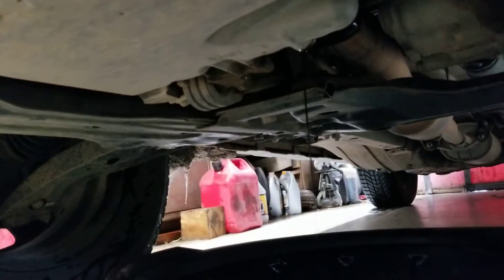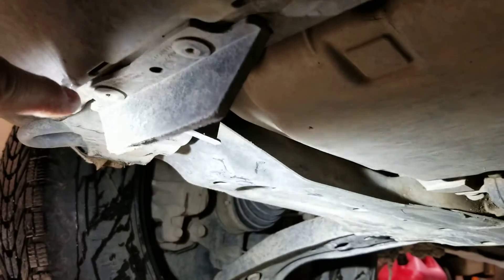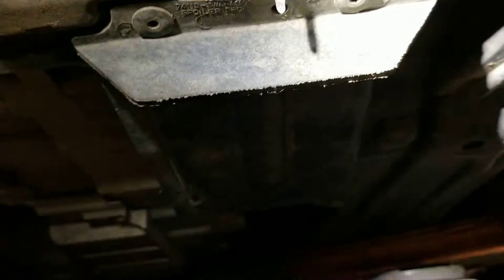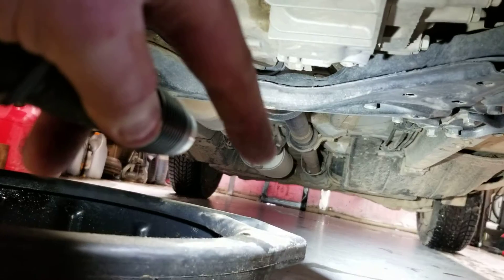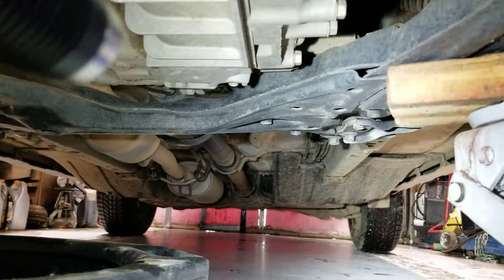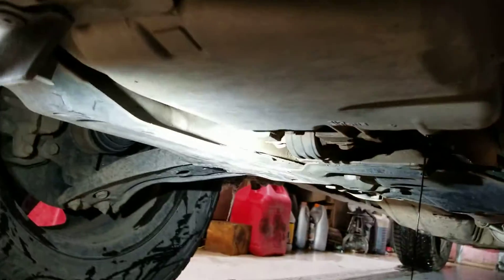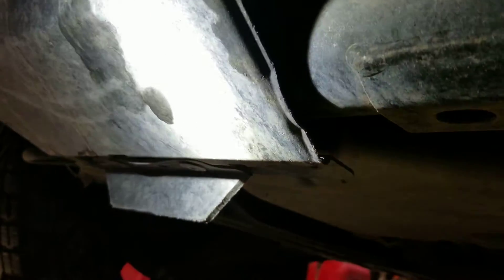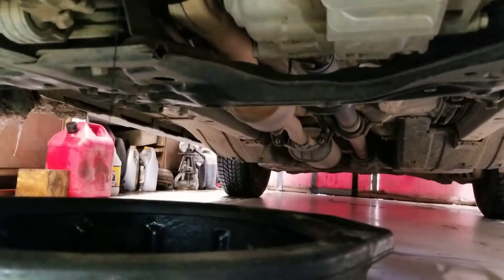What are these things??? Under my Honda.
These are some kind of sensor.